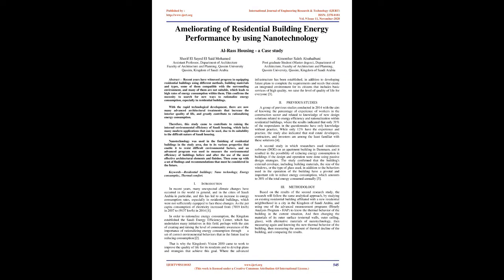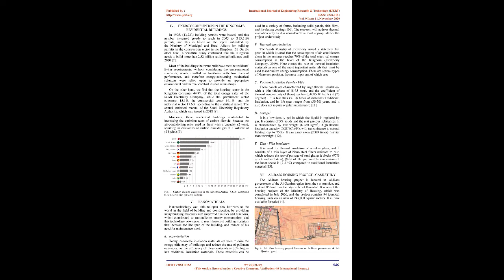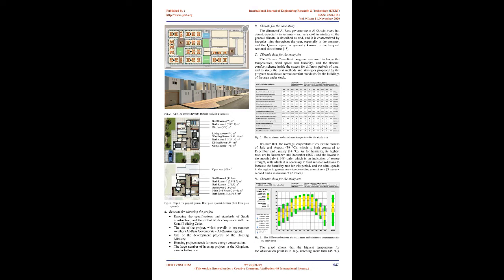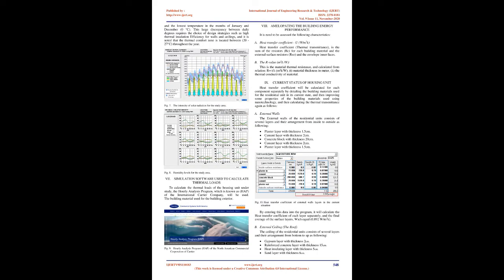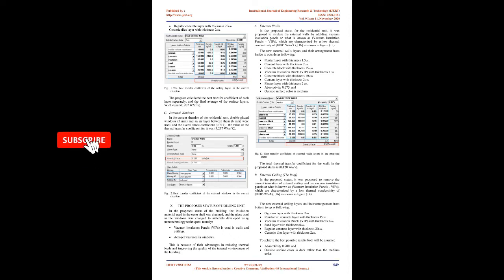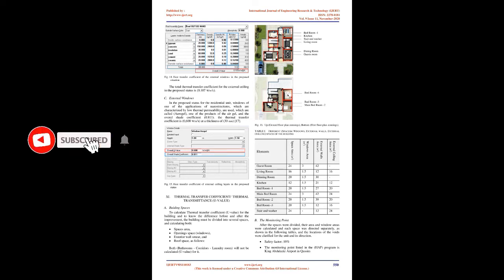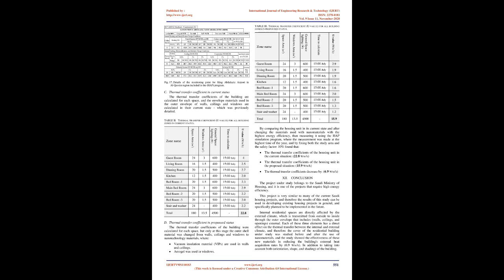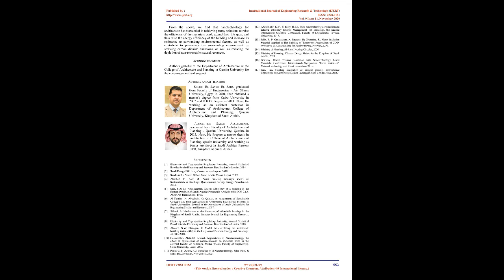Ameliorating of Residential Building Energy Performance by using Nanotechnology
Sherif El Sayed El Said Mohamed

Recent years have witnessed progress in equipping residential buildings using different methods, building materials and types, some of them compatible with the surrounding environment, and many of them are not suitable, which leads to high rates of energy consumption within them. This confirms the necessity to search for new ways to rationalize energy consumption, especially in residential buildings.

With the rapid technological development, there are now many advanced architectural treatments that increase the interior quality of life, and greatly contribute to rationalizing energy consumption.
Therefore, this study came to contribute to raising the internal environmental efficiency of Saudi housing, which lacks many modern applications that can be used, due to its suitability to the difficult nature of Saudi housing.
Nanotechnology was used in the finishing of residential buildings in the study area, due to its various properties that enable it to resist difficult environmental factors, and an advanced program was used to measure the environmental efficiency of buildings before and after the use of the most effective architectural elements and finishes. Then come up with a set of findings and recommendations that must be considered in the future.